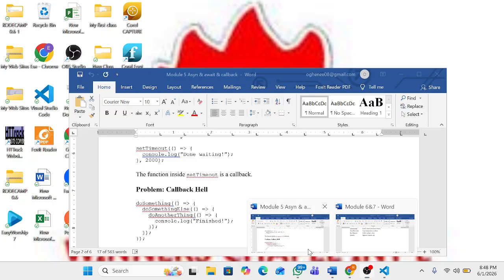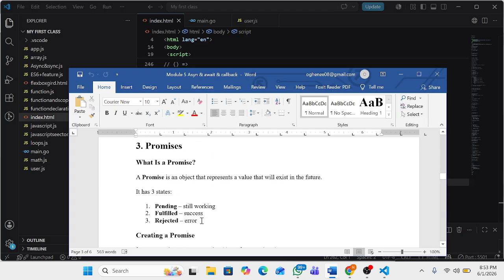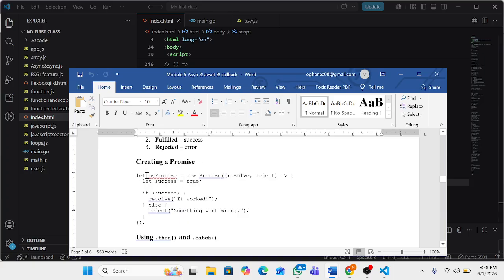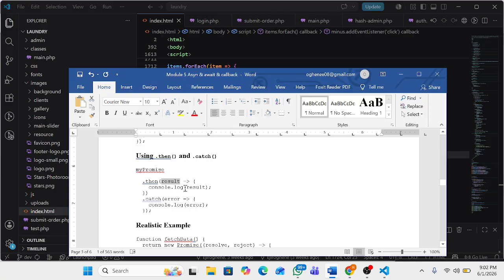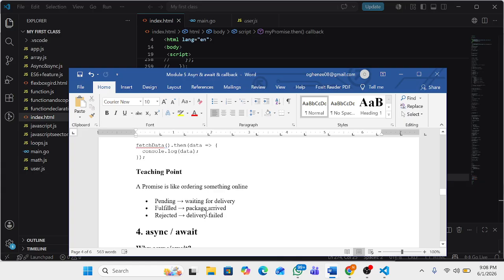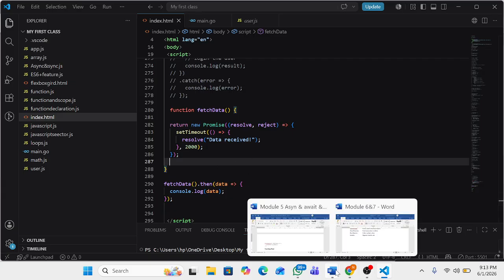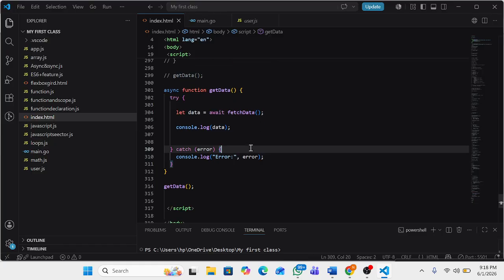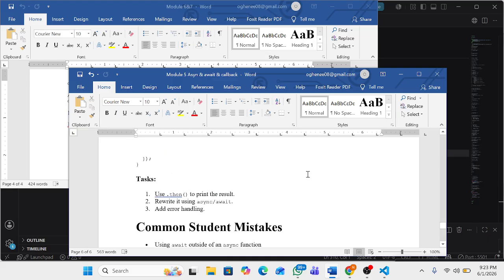Async and Sync Javascript 2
More details on Async and Sync Javascript